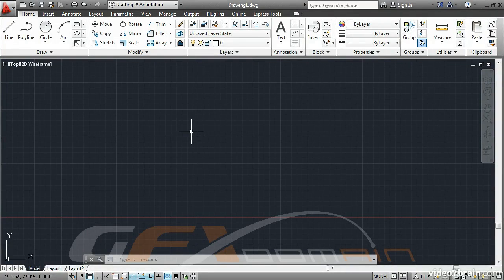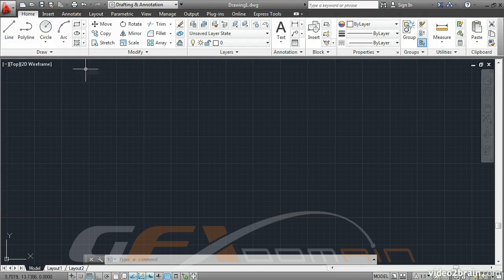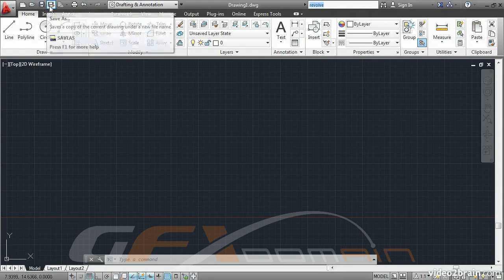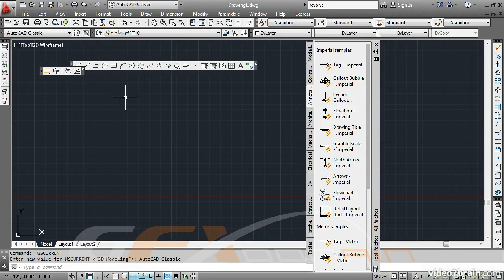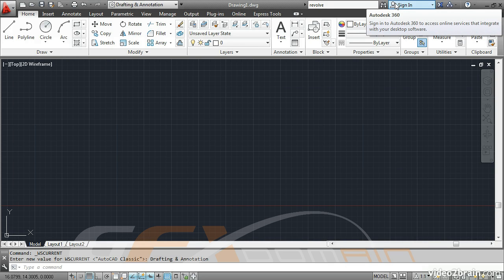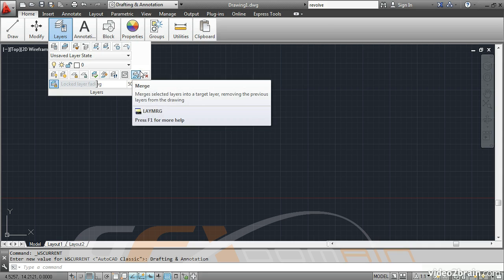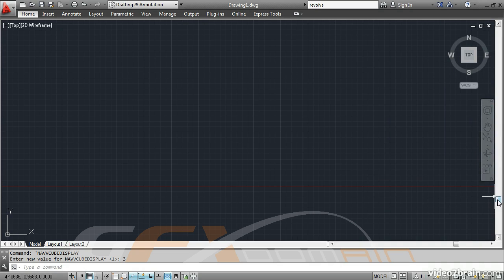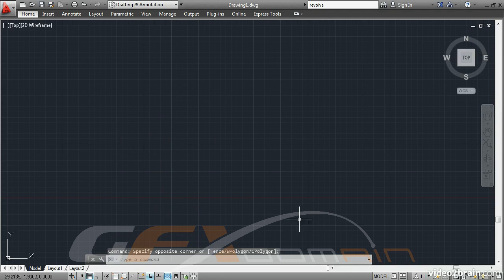01 autocad user interface 1